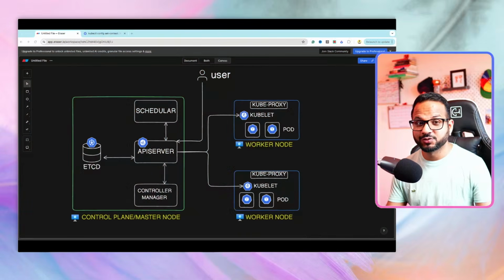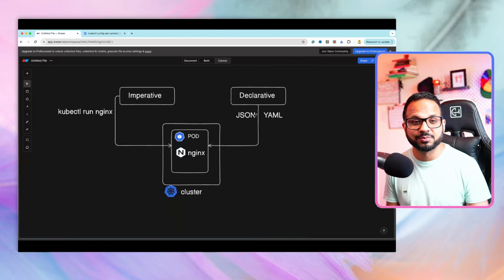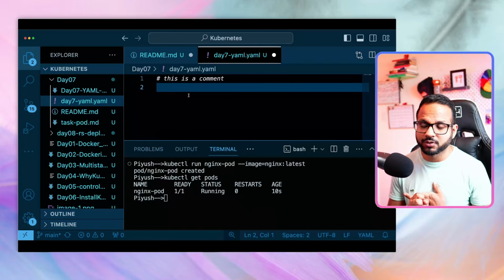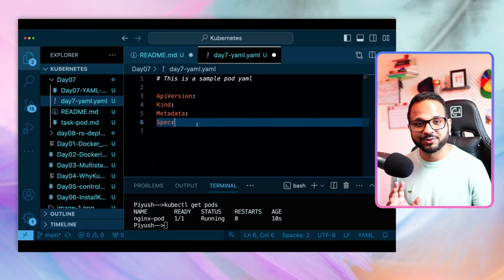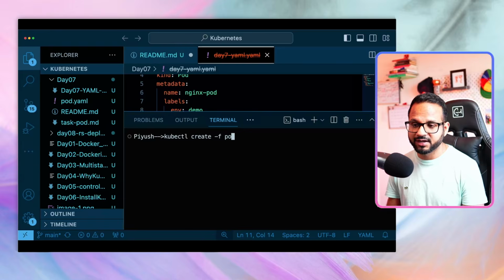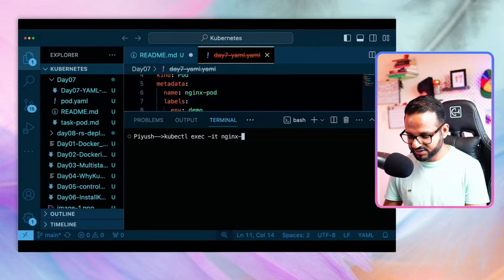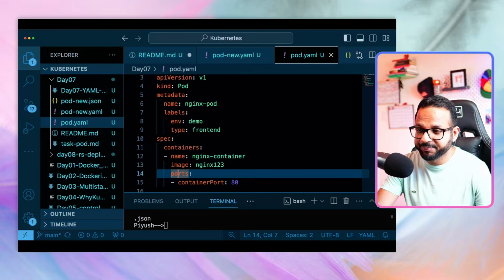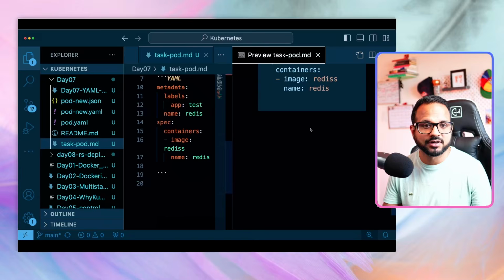Day 7/40 - Pod In Kubernetes Explained | Imperative VS Declarative Way | YAML Tutorial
Welcome to Day 7/40 of the certified Kubernetes administrator(CKA) 2024 series. In this video, we will start with the fundamentals of Pods and explore the different ways we can create and manage pods in Kubernetes.

In this video, you'll learn:
- What are Pods in Kubernetes.
- Imperative vs declarative way of interacting with cluster
- How to create pods using Imperative commands
- YAML tutorial for beginners
- How to create and manage pods using YAML